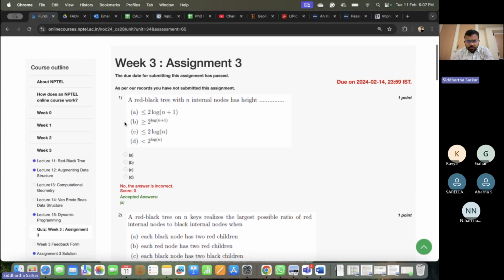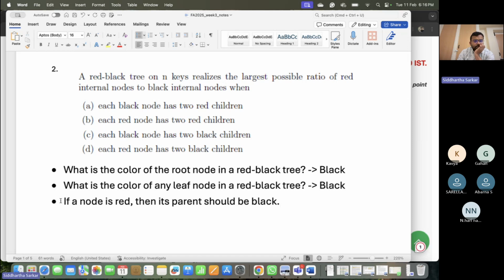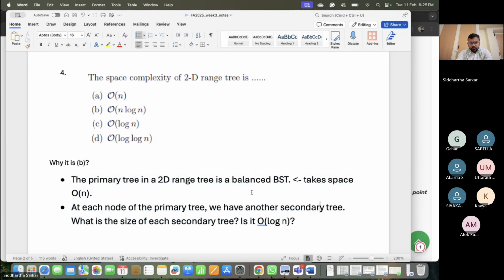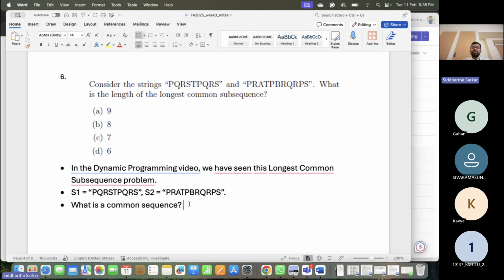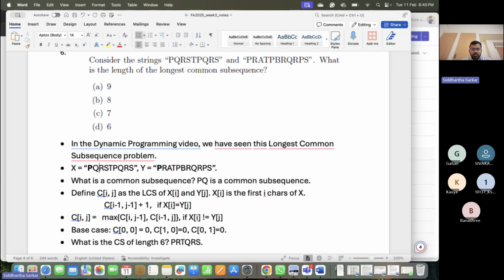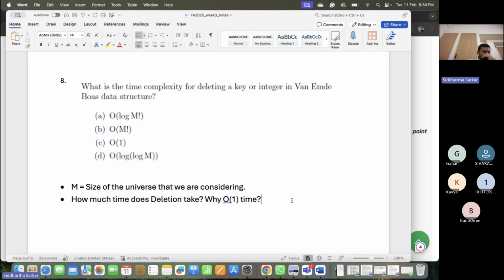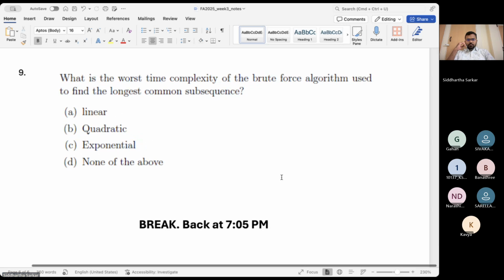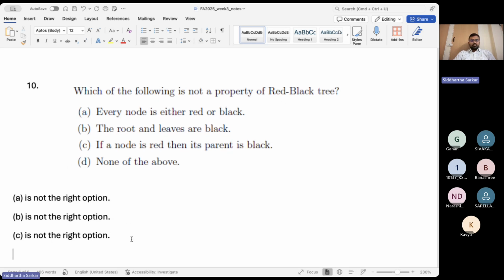Fundamental Algorithms third session 2025 (NPTEL course: noc25_cs33)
TA session 3 for Fundamental Algorithms 2025 (NPTEL course: noc25_cs33) was conducted on 11th February, 2025.

Topics discussed in this video: Red-Black tree, van Emde Boas tree, 2D range tree, LCS.